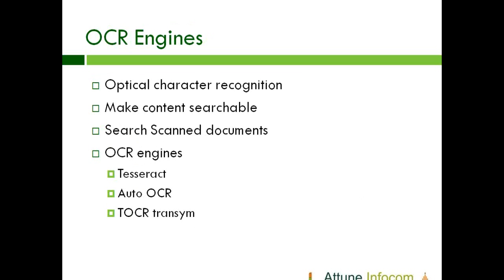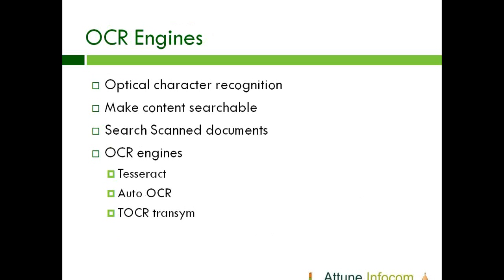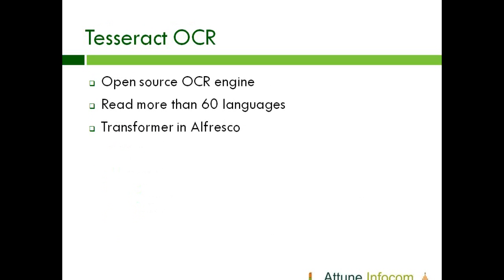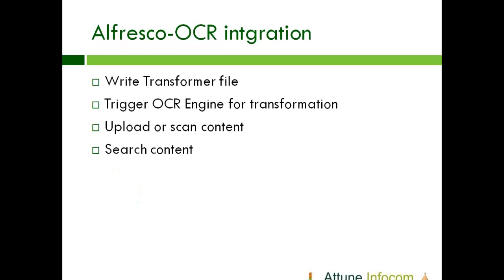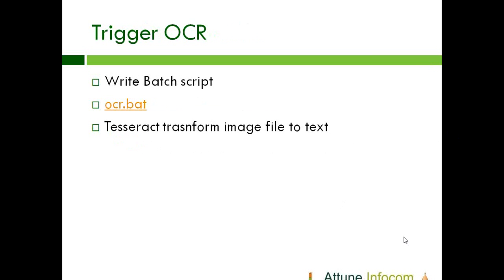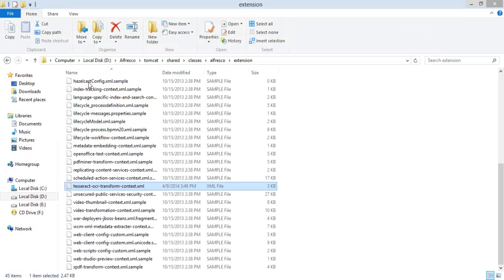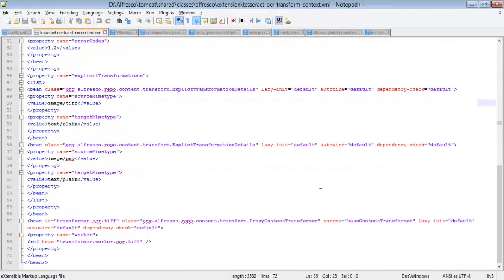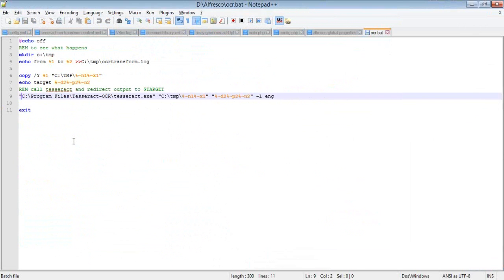OCR Integration with Alfresco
In this Webinar we have discuss about integration og ocr with alfresco.explanation about ocr and ocr engines work, how ocr work with alfresco, intigraion of one of the ocr with alfresco.